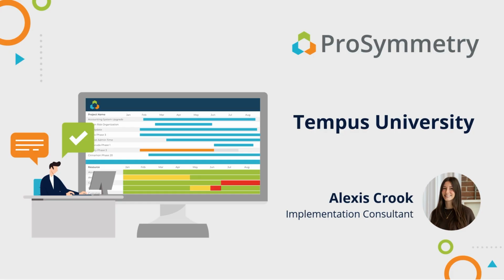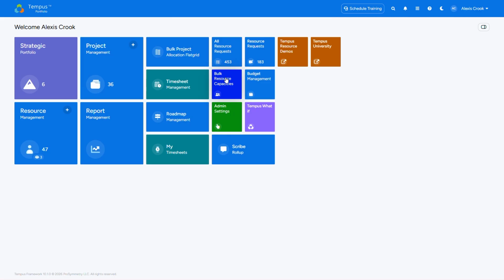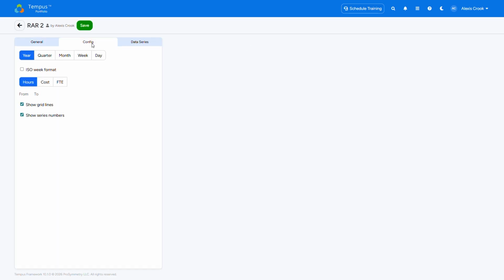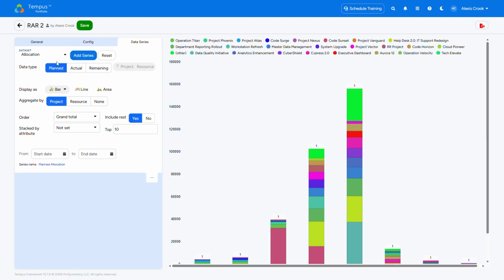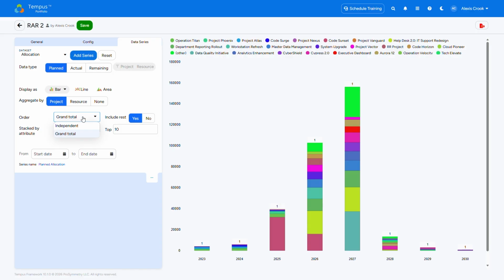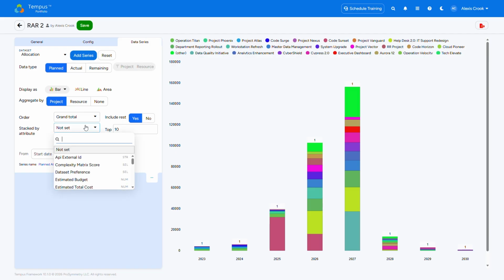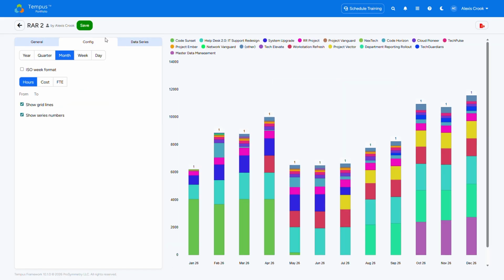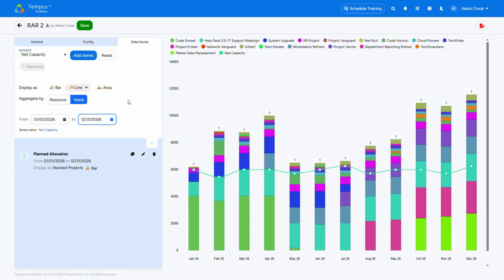Creating a Resource Allocation Report 2 (RAR2) in Tempus Resource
Alexis Crook, Implementation Consultant, walks through creating a RAR2 report.